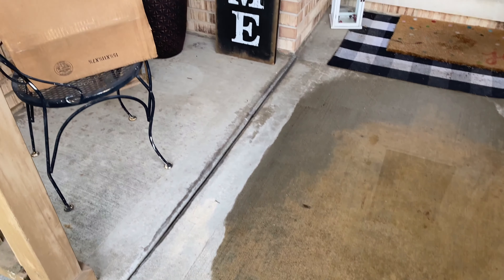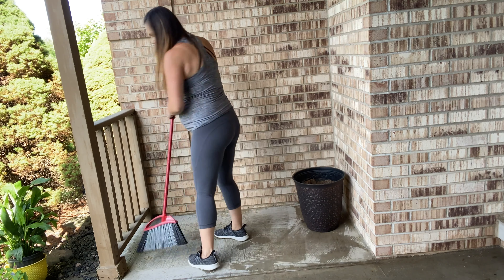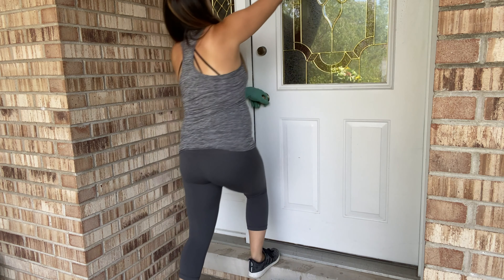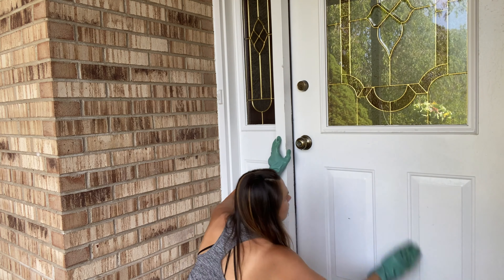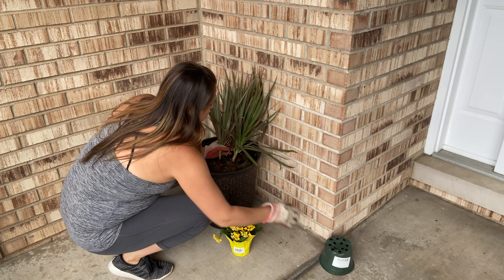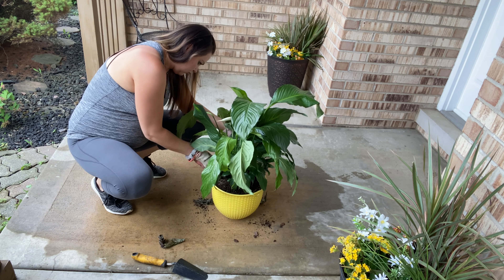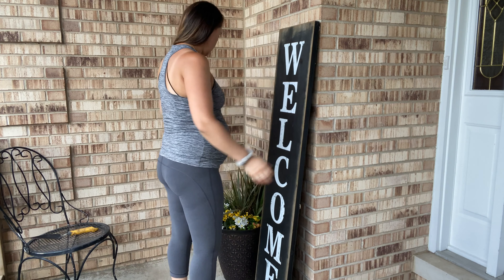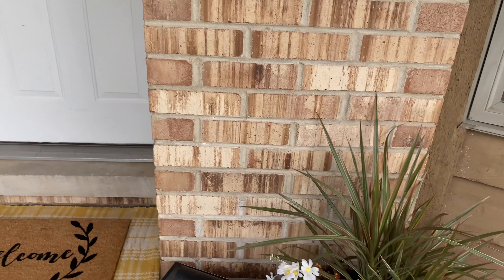Front Porch Decor Ideas//Budget Friendly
Hey Guys!

Here is my updated front porch decor. Hopefully this can give you some motivation to update your front porch and get it ready for the Summer!!

Best,
Mariya S